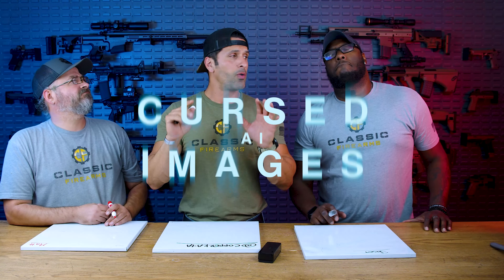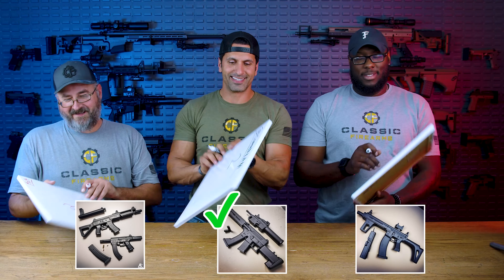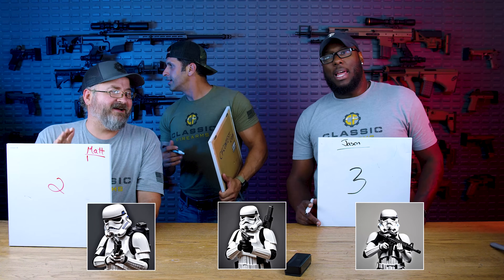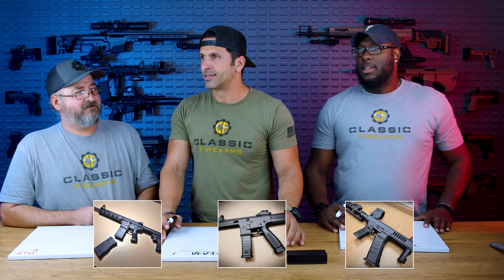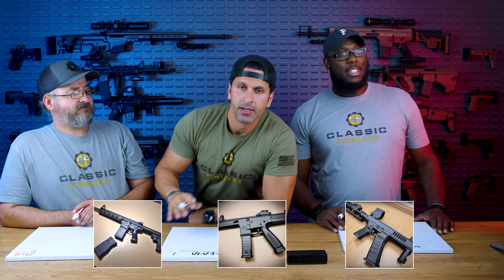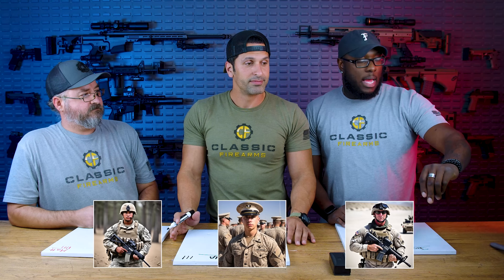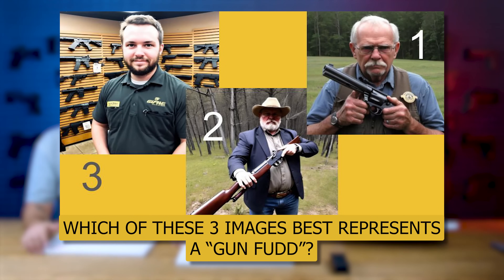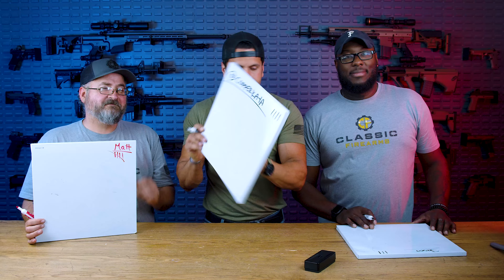Can We Guess The Cursed AI Image?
This is Classic Firearms Secondary Channel, where we take on internet challenges and make fun of ourselves doing them

If there is a specific challenge you would like us to do next let us know down in the comments!